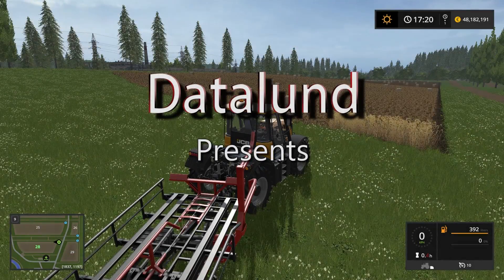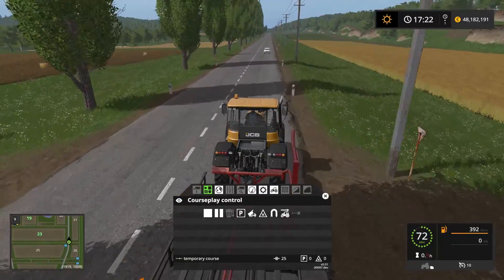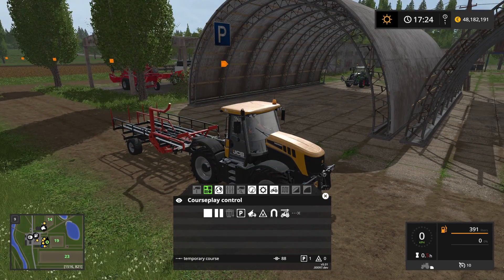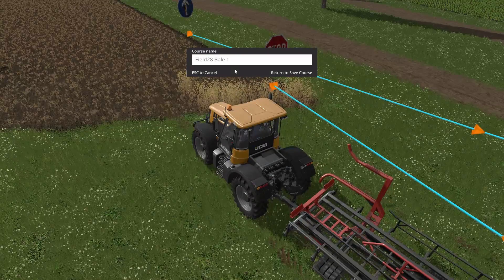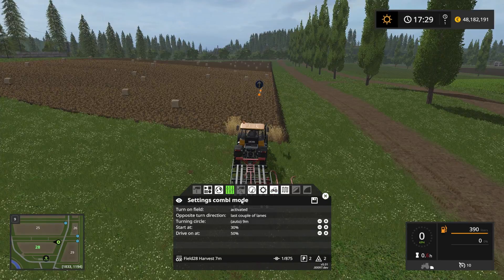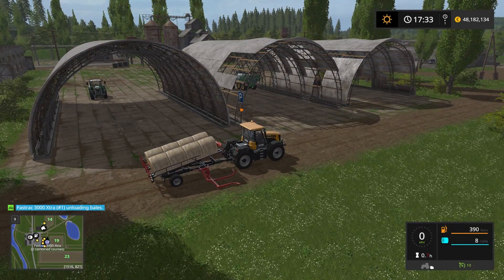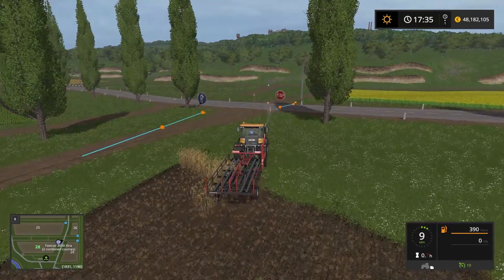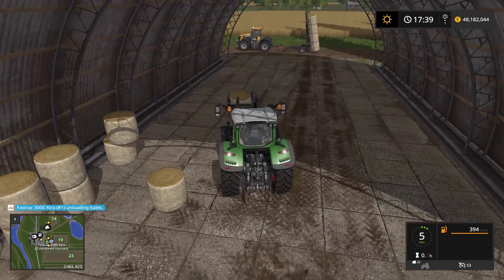How to set up Courseplay for Auto collecting bales - Farming Simulator 17 Courseplay Tutorial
In this video I show you how you can automate picking up bales and returning them to the farm using Courseplay